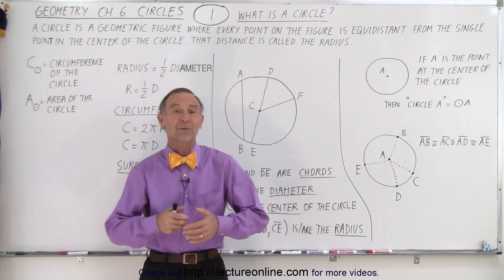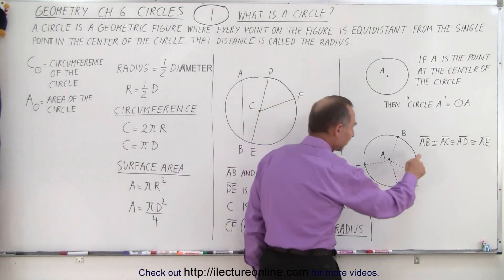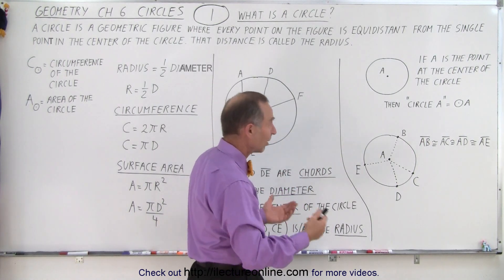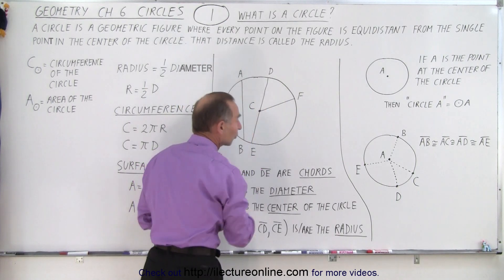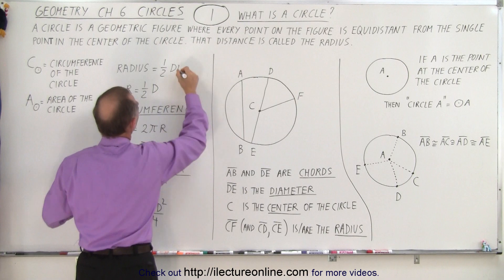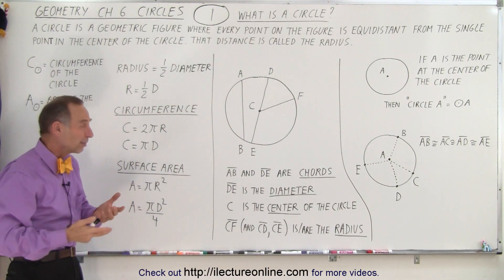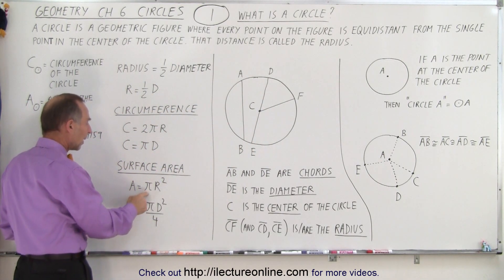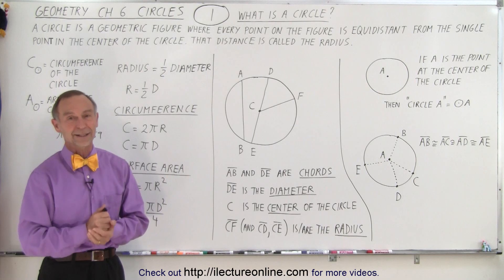Geometry - Ch. 6: Circles (1 of 39) What is a Circle?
We will explain a Circle is a geometric figure where every point on the figure is equidistant from the single point in the center of the circle that distance is call the radius.

Title search of video on other plateforms:  Geometry - Ch. 6: Circles (2 of 39) Radius and Diameter